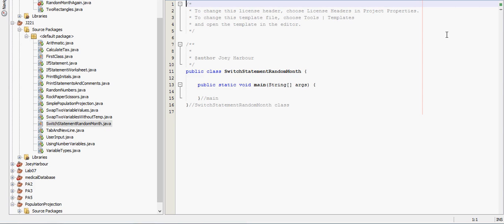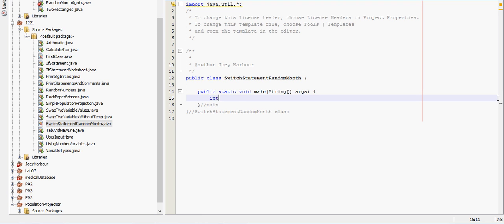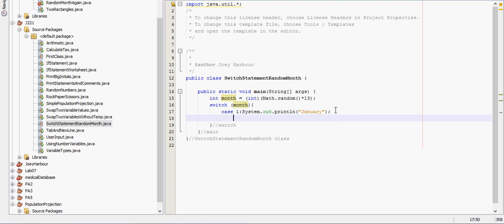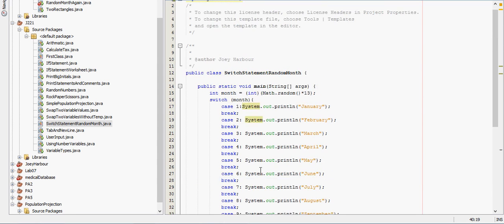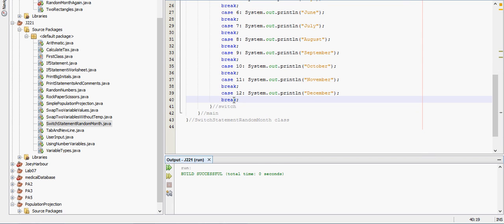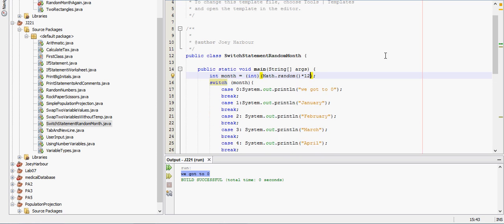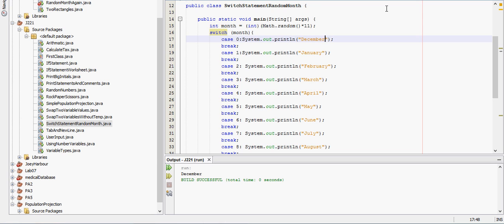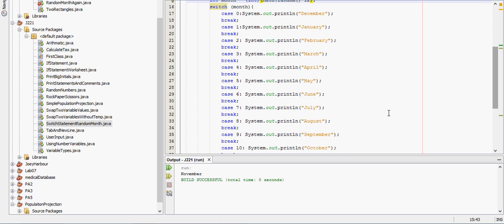Switch Statement And Random Month Generator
In this video we go over the switch statement and use it to create a random month generator.  I don't personally use the switch statement but I think it's important to recognize.